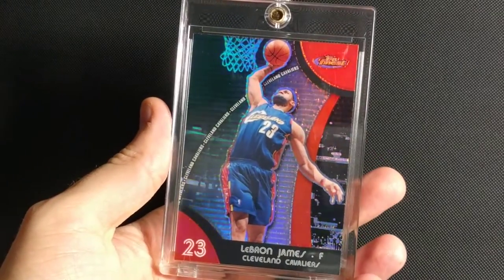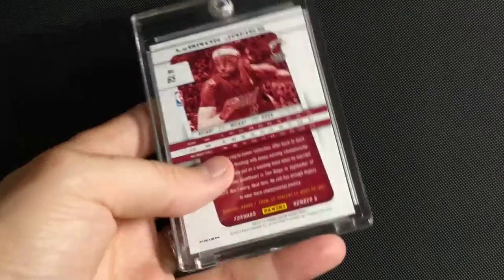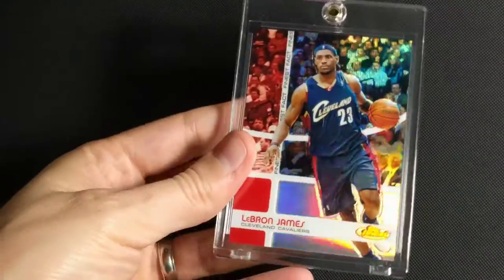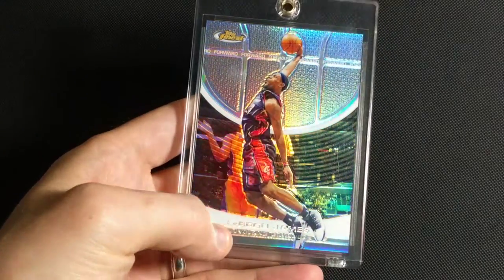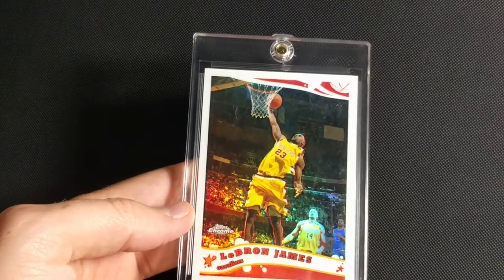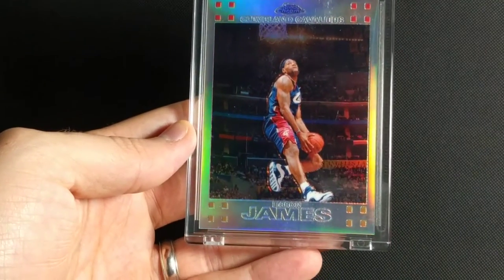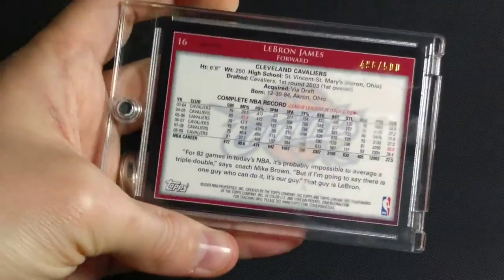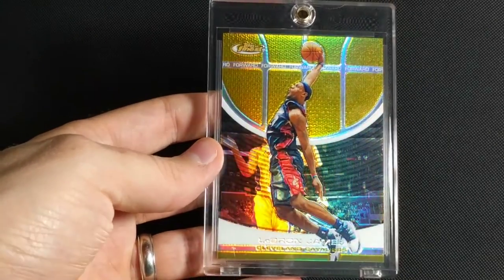2003 Upper Deck LeBron James Ultimate Collection Rookie Auto /250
My LeBron James basketball card collection as of March 1, 2018